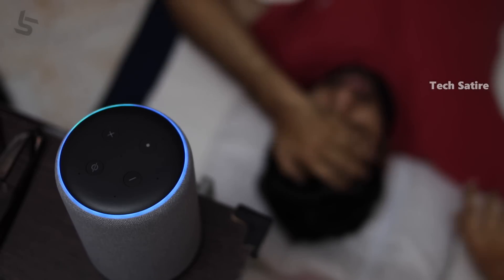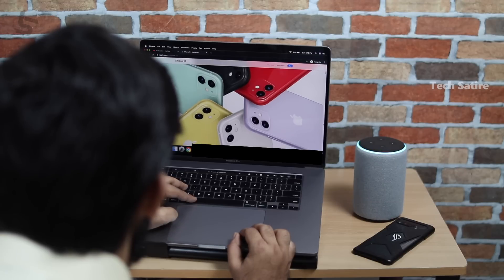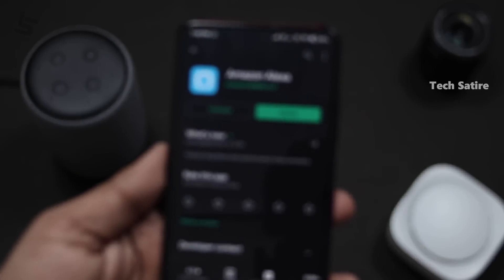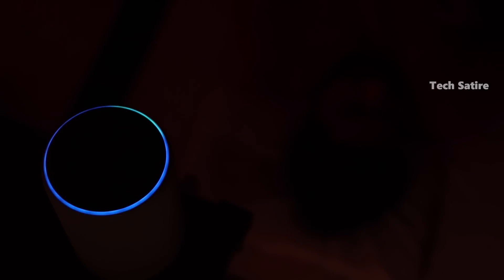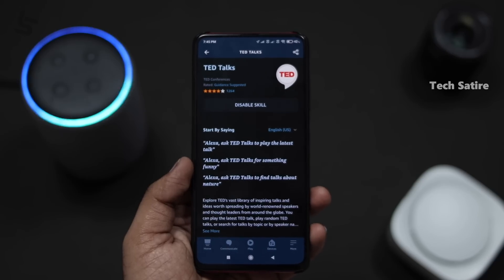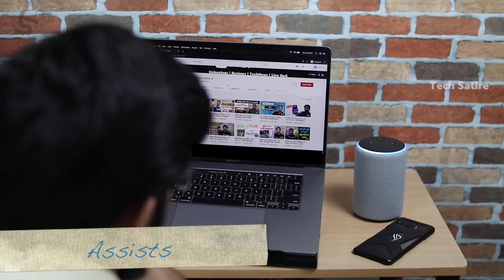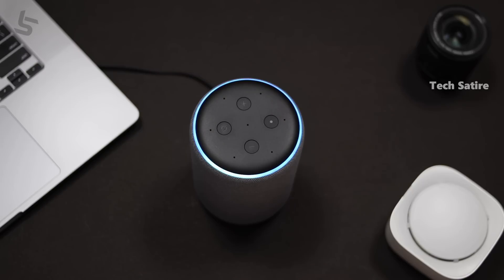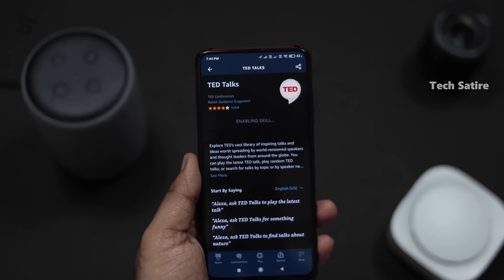உங்களோட வேலை எல்லாத்தையும் இனி இது செய்யும் - செம்ம அறிவுள்ள Gadget🔥🔥 *Amazon Alexa*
Amazon Alexa Echo Daily Uses and Skills - செம்ம அறிவுள்ள Gadget🔥🔥 | Tech Satire